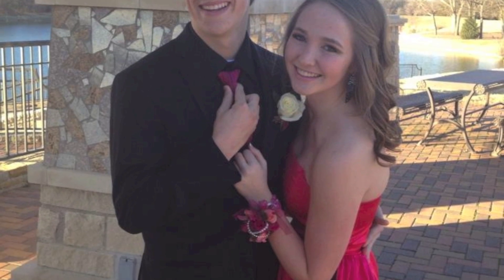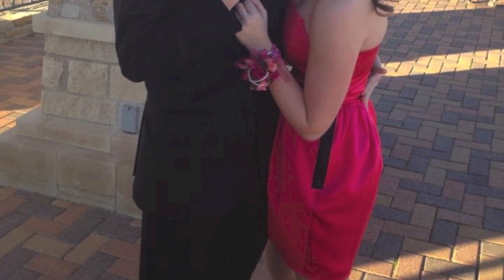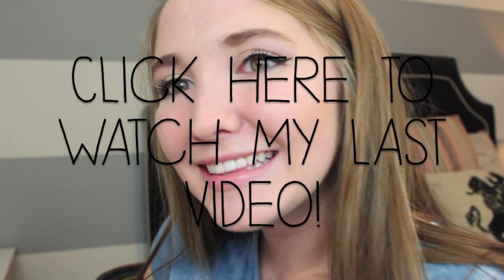Homecoming Dress Guide + GIVEAWAY (closed) | Kenzie Elizabeth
OPEN THIS UP :)

Must be following me on instagram. (@kenzieelizabethh)
Must be following my tumblr. (basicallyelite.tumblr.com)

IF YOU WANT A BIGGER CHANCE OF WINNING FOLLOW THESE BLOGS ALSO and tell them I sent you :)

FAQ:
Q:How old are you?
 A: 16
Q: Where do you live?
 A: USA
Q: What grade are you in?
 A: I will be a sophomore this fall.
Q:Why is your username PiperLanee if your real name is Kenzie?
 A:Most gurus don't actually have their name in their username aha. It's a family name and it just goes from there.